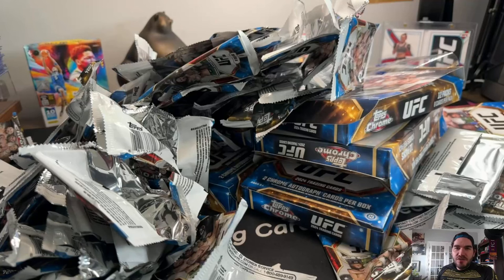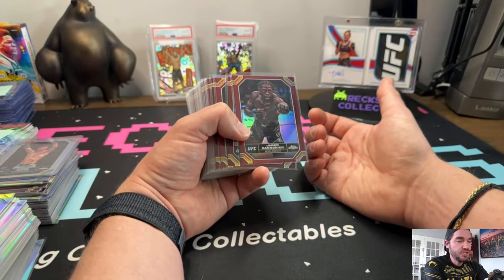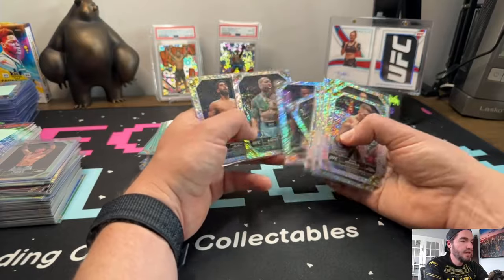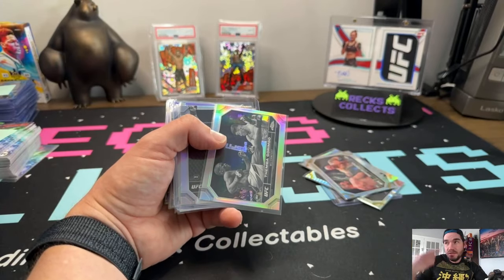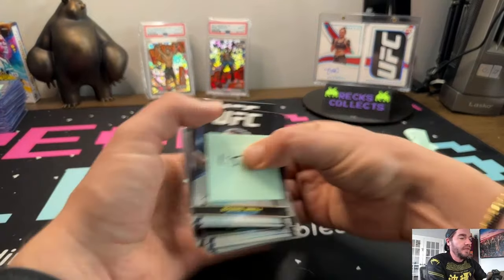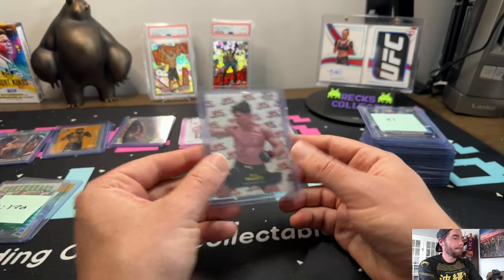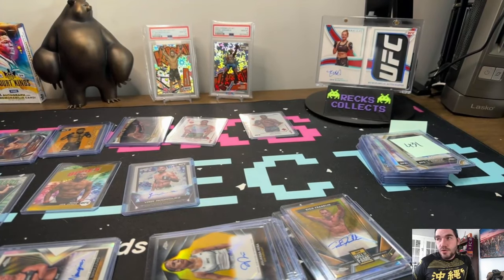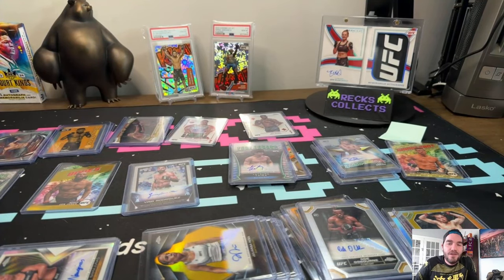Complete Guide to 2024 Topps Chrome MMA Cards Collecting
We ripped 17 boxes of the new 2024 Topps Chrome UFC Hobby boxes. Some insane pulls. Get a good understanding of hit ratios, inserts and autographs!

I'm giving away 5x sealed 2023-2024 Panini Court Kings NBA Hobby Boxes

Open to all my current subscribers and any new added until April 1st.
All you have to do is be a subscriber to my channel and like the video. EASY. 5 of you get a sealed box (Shipping and everyone on me). Winners posted April 2nd.

eBay - reckscollectables